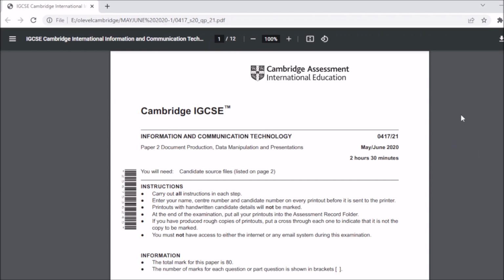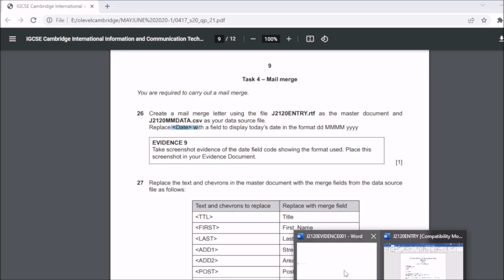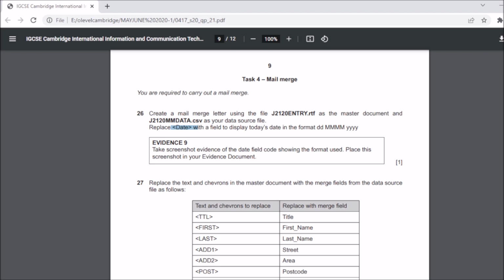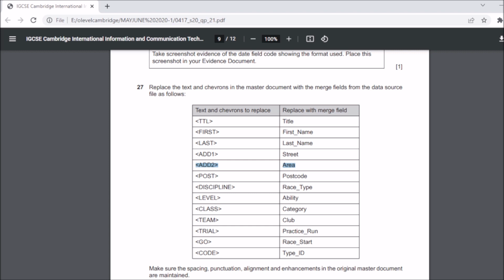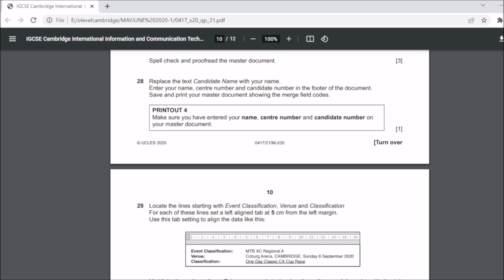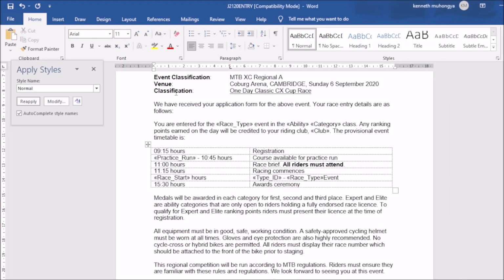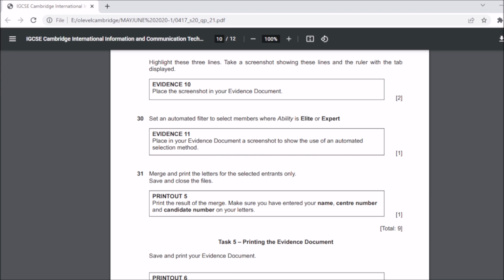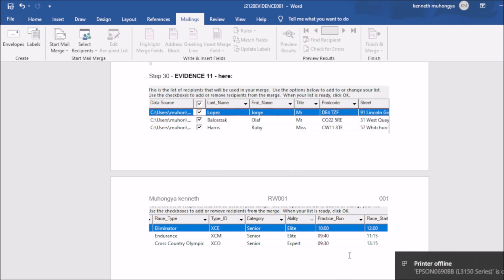mailmerge, paper 2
This video describes 2020 igsce mail merge paper 2, 0417